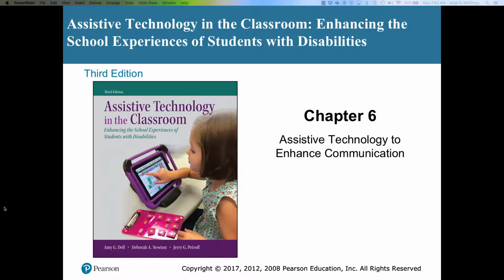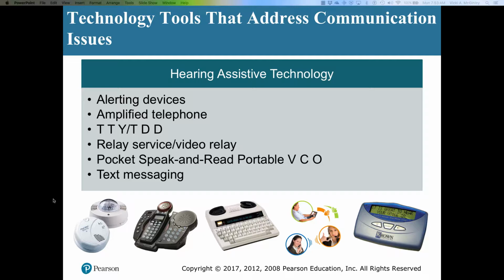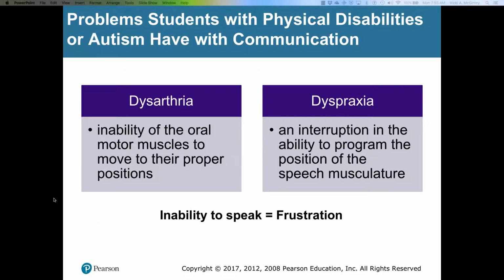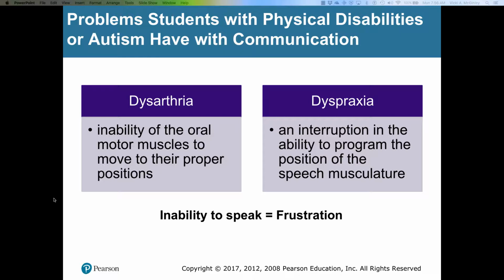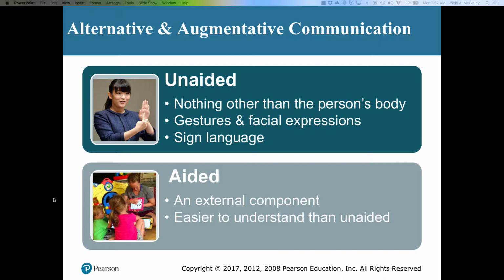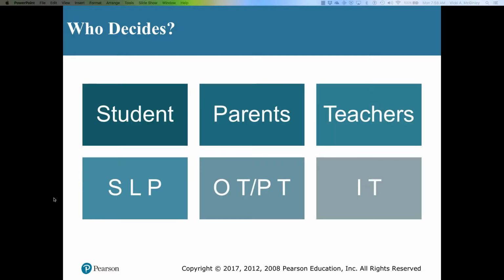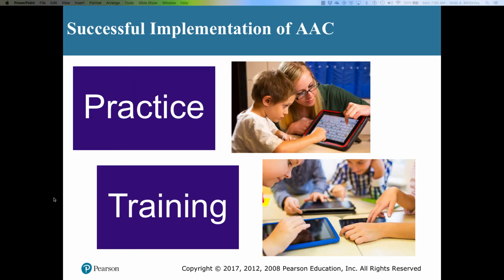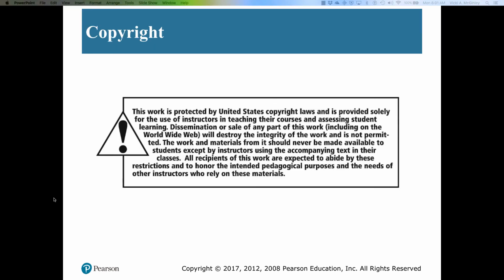Chapter 6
Table of Contents:

00:05 - Assistive Technology in the Classroom: Enhancing the School Experiences of Students with Disabilities
00:11 - The Importance of Communication
00:41 - Problems Students Who Are Deaf or Hard of Hearing Have with Communication
01:07 - Technology Tools That Address Communication Issues
01:49 - Alerting Devices
02:01 - Assistive Listening Devices
02:22 - Supporting Students Who Use Assistive Listening Devices (A L D): Guidelines for Teachers
03:18 - Problems Students with Physical Disabilities or Autism Have with Communication
04:24 - Alternative &amp; Augmentative Communication
05:43 - Augcomm Devices
06:46 - Who Decides?
07:12 - Factors to Consider for Device Selection
07:51 - Successful Implementation of A A C
08:17 - T A S H Resolution on the Right to Communicate (1 of 2)
09:05 - T A S H Resolution on the Right to Communicate (2 of 2)
09:18 - Copyright